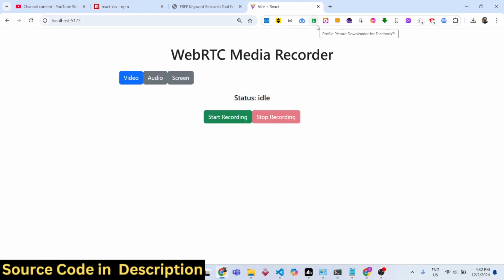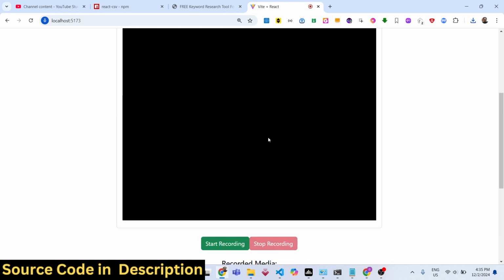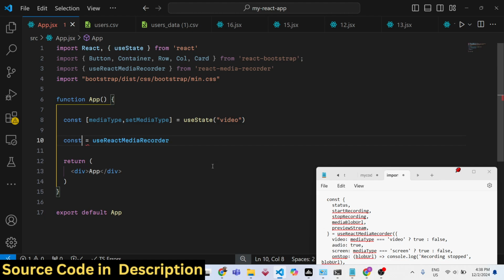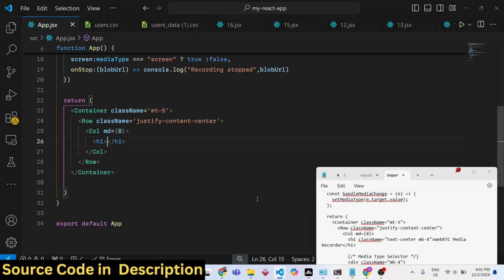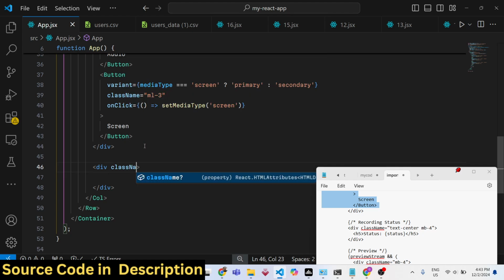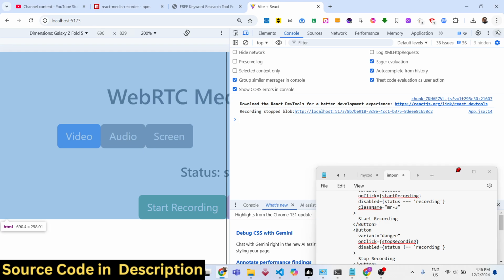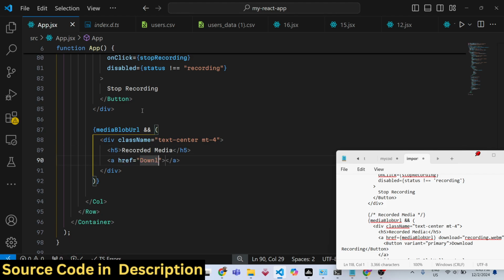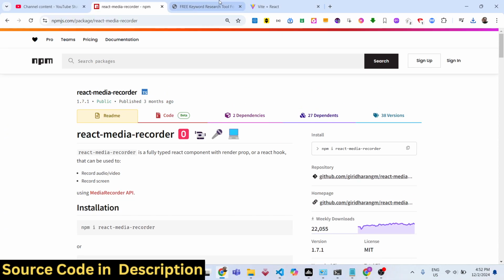Build a React.js WebRTC Video,Audio & Screen Recorder in Browser Using react-media-recorder Library